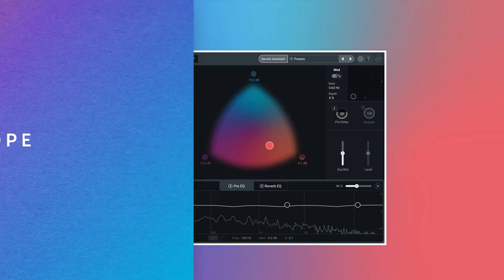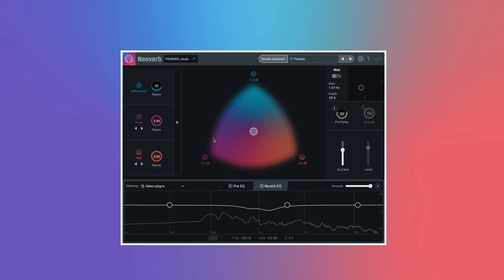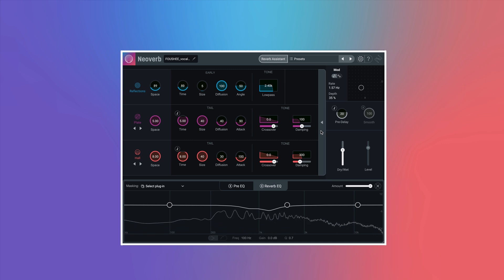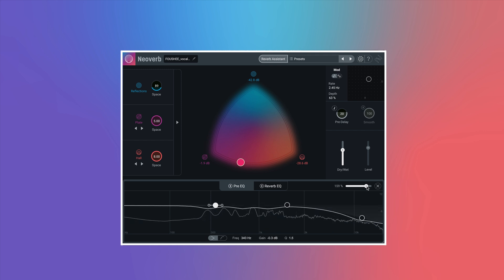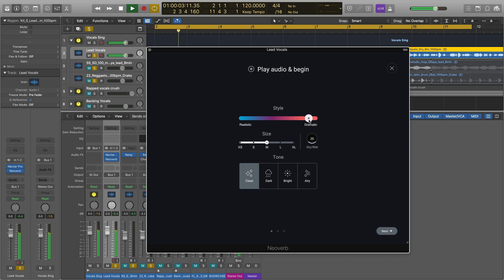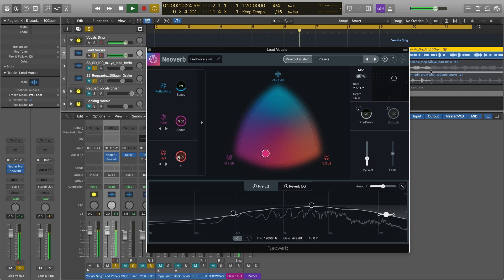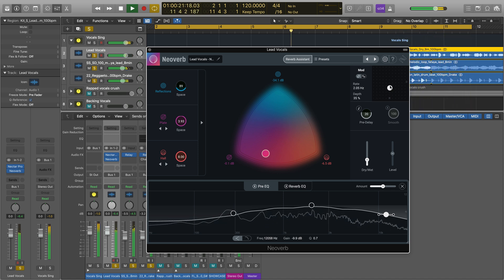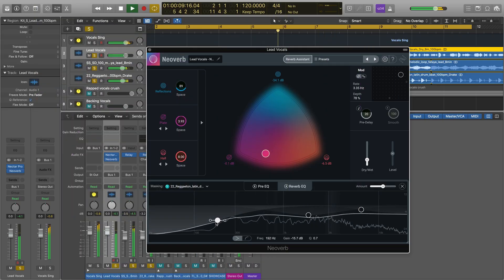Getting Started With Neoverb Pro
Meet Neoverb Pro, it’s the newest member of the iZotope family and is included in Music Production Suite Pro.

SyncID: MB01QDIYM7MRQ8F